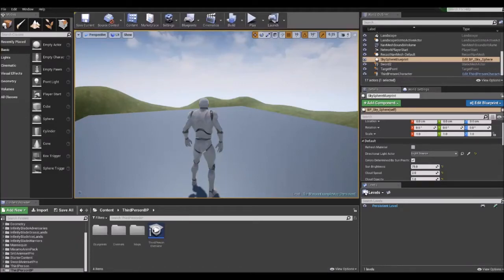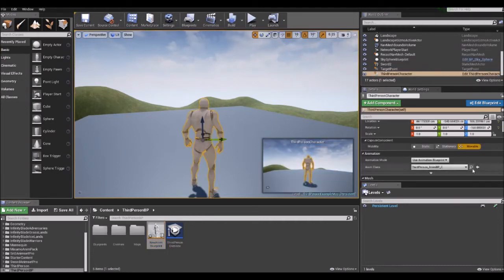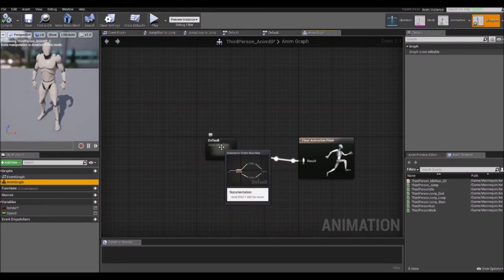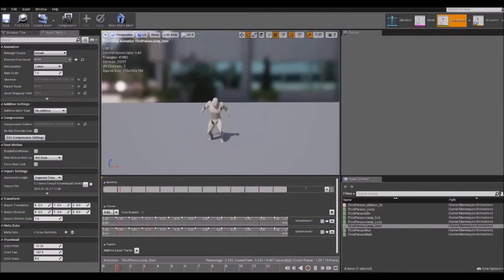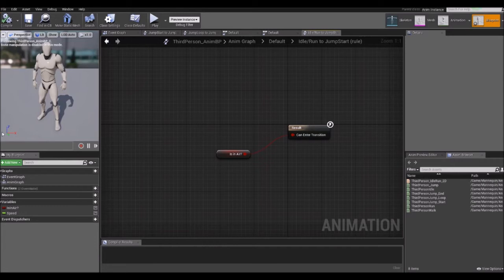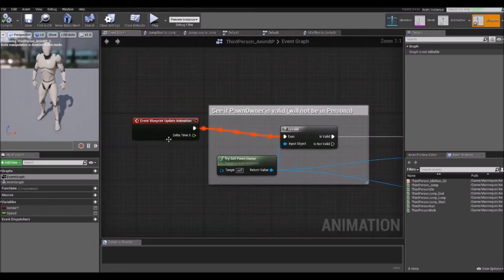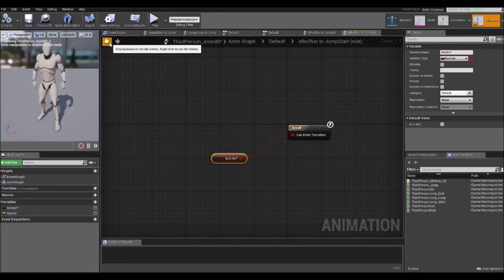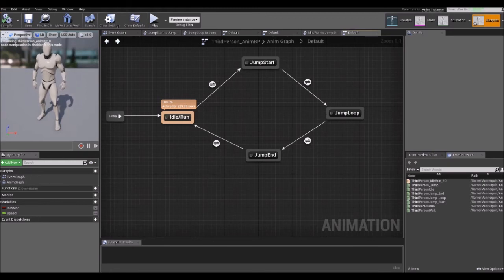UE4 Absolut Beginner Tutorial - Part 12: Animation Blueprints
Do you want to create you own games but don't know how to start? Well you found the right video my friend.

In the coming couple of episodes, we will go over the basics of animation in unreal engine 4.